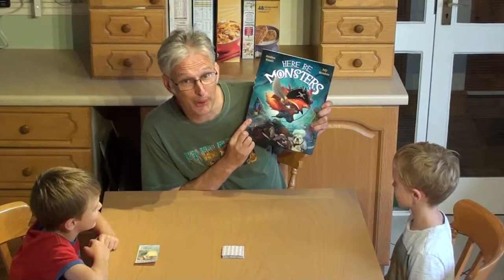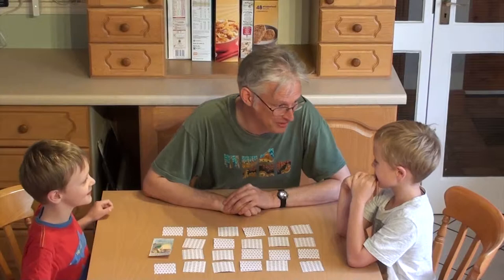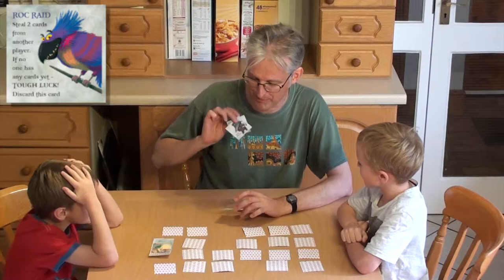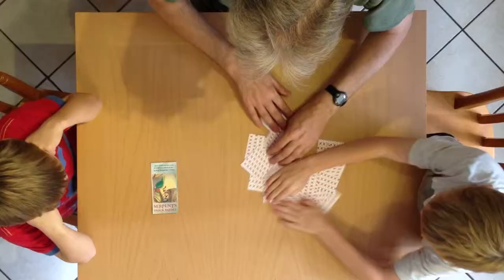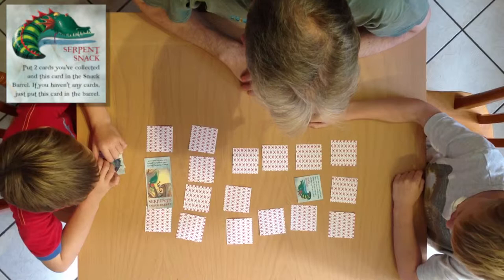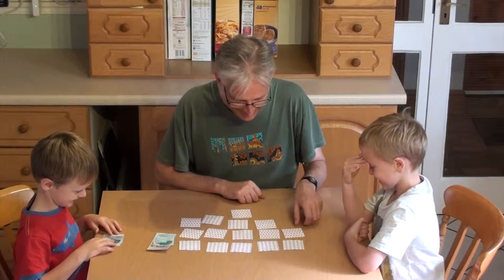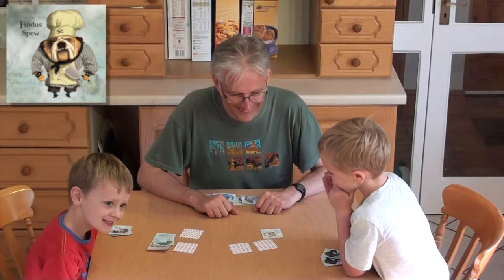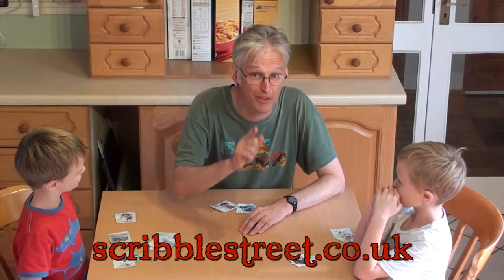Munching Monsters Game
A card game based on the picture book HERE BE MONSTERS by Jonathan Emmett and Poly Bernatene, published by Macmillan.